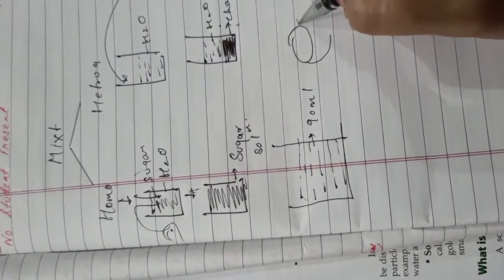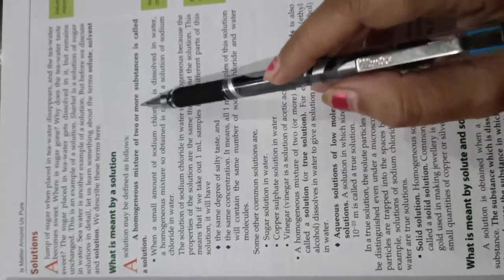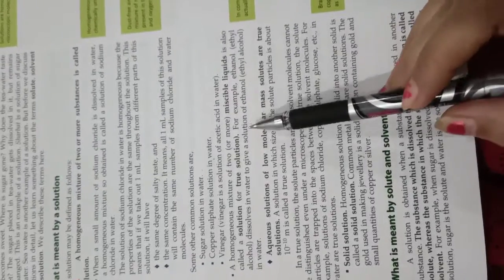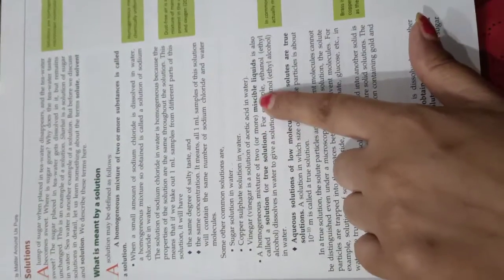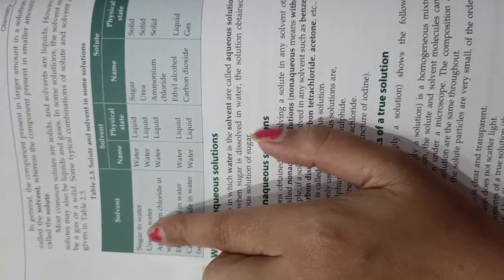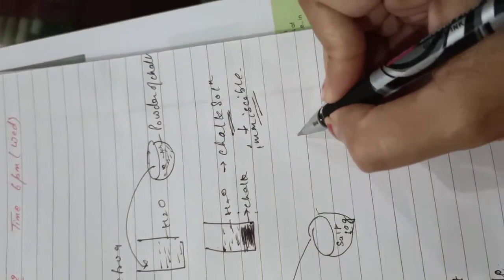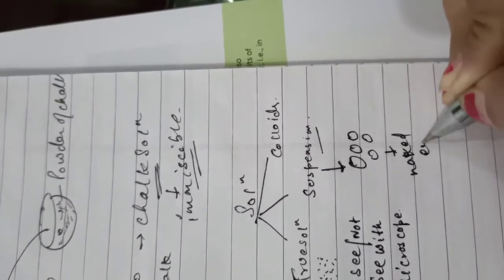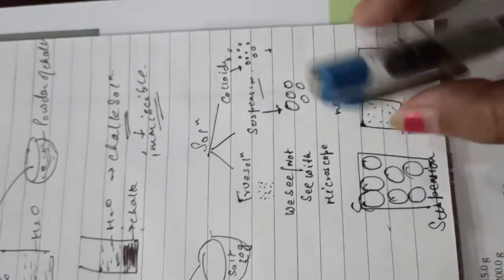Solutions solute solvent